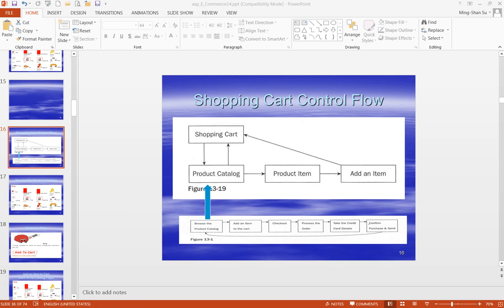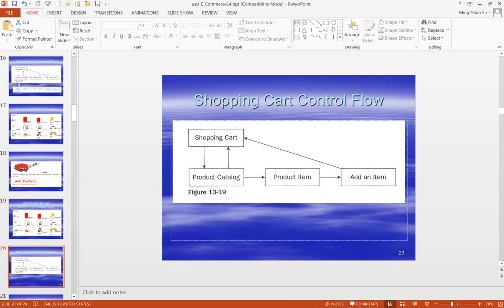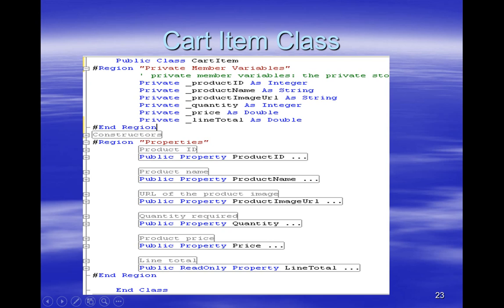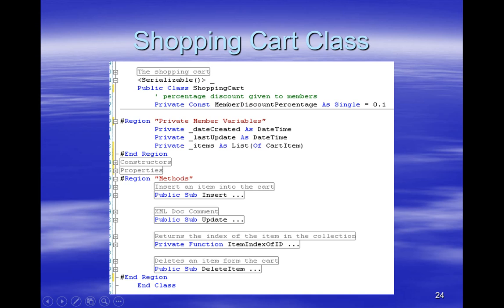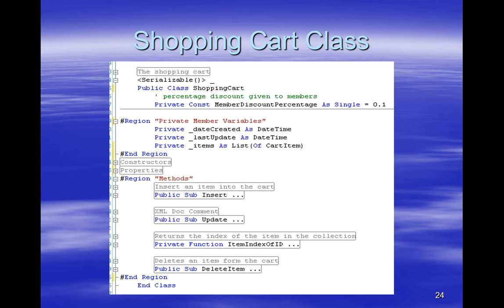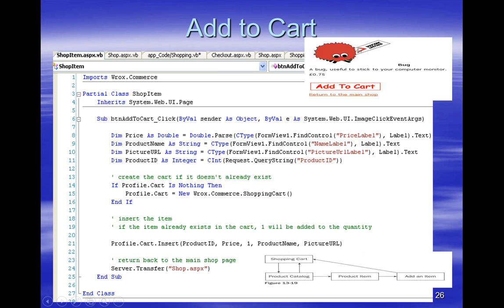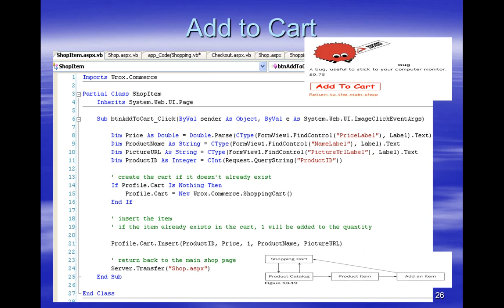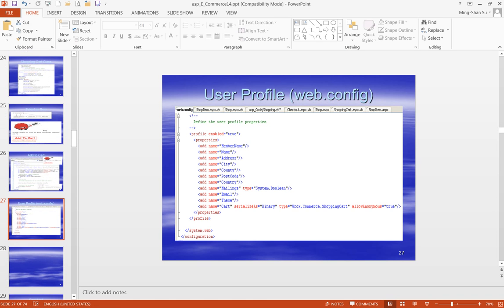eCommerce (Part02) - CartItemClasses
eCommerce - Shopping Cart Project (part02 slides)